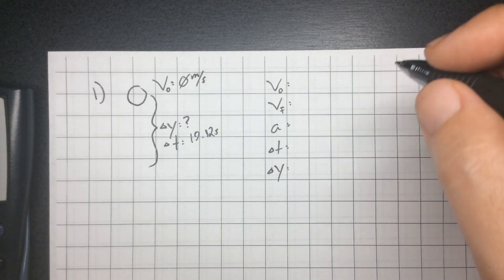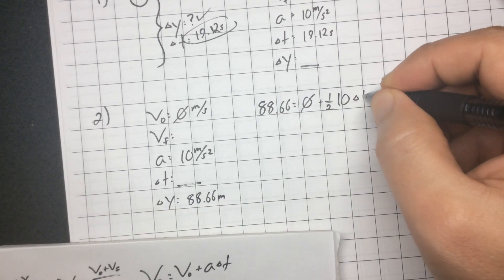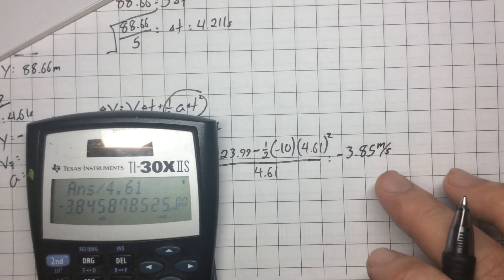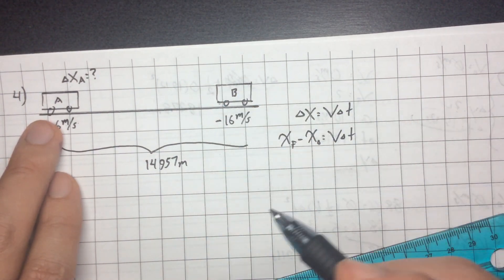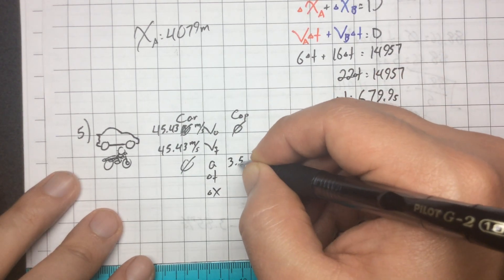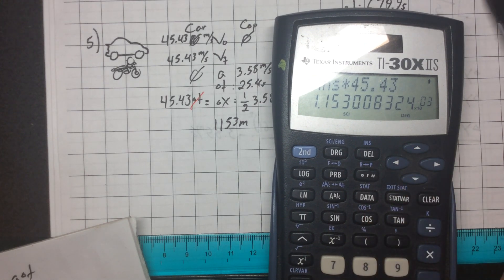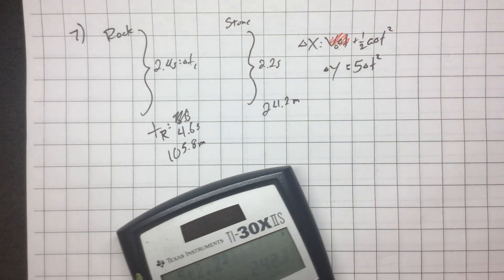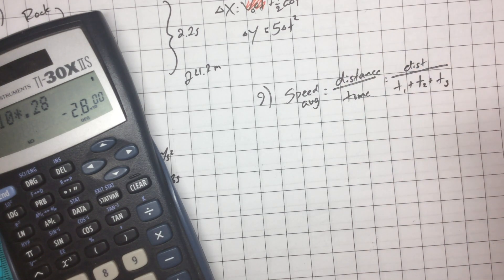1D Kinematics In Class Rotations